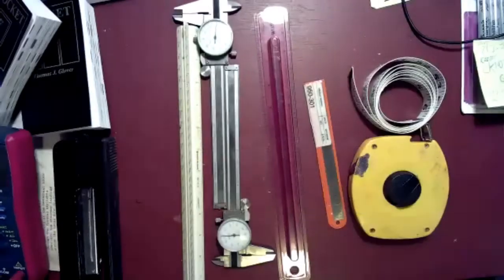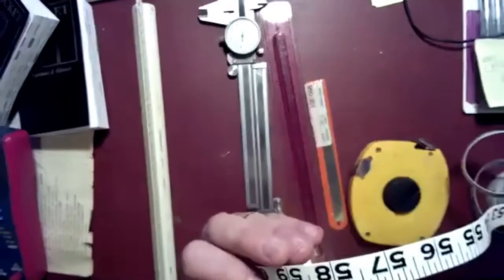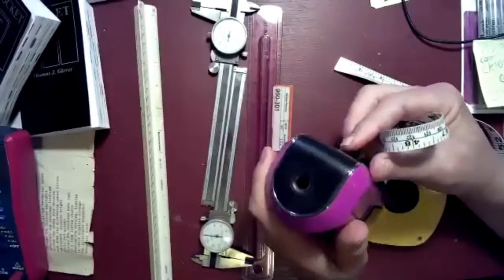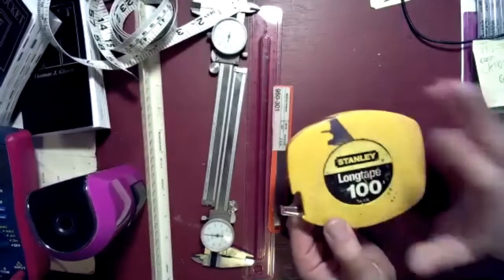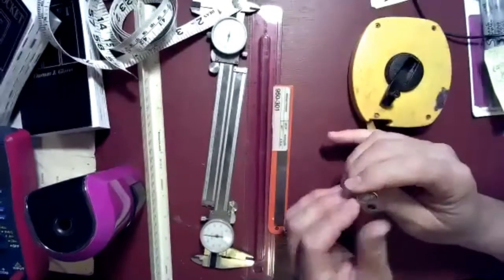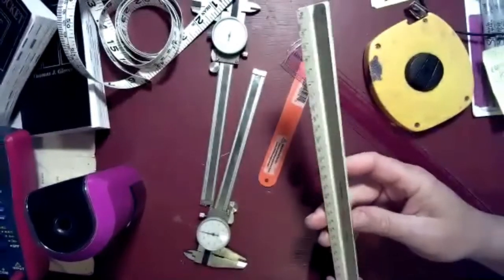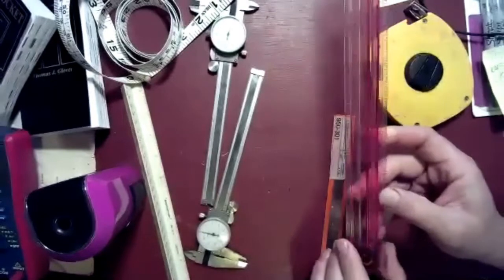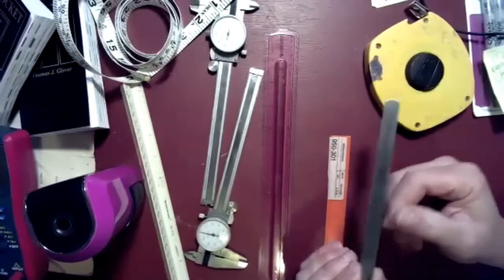Special Rulers Overview